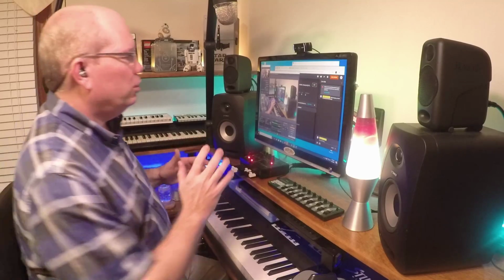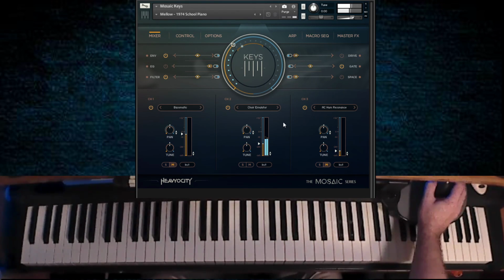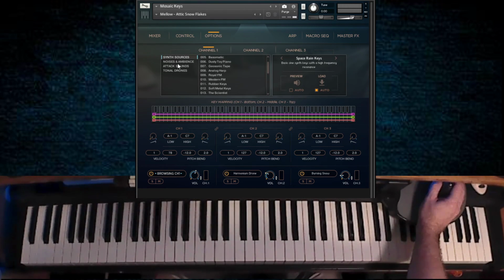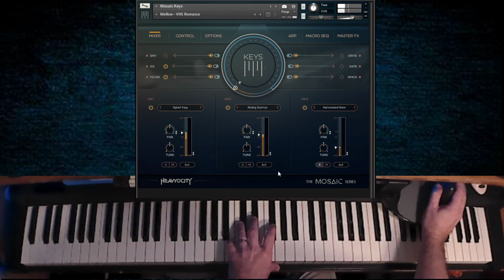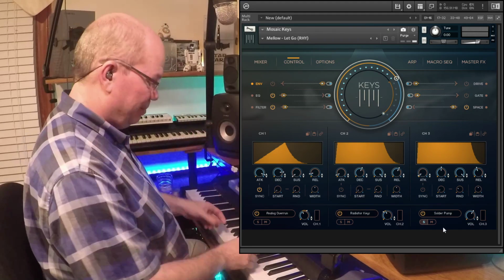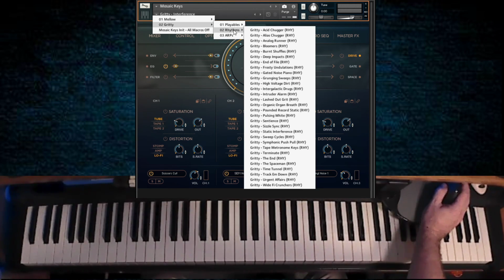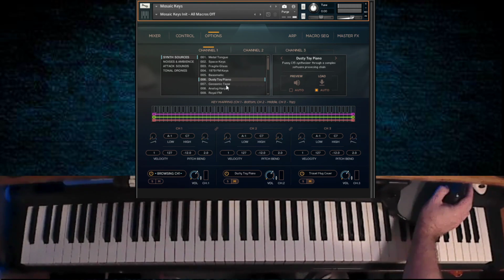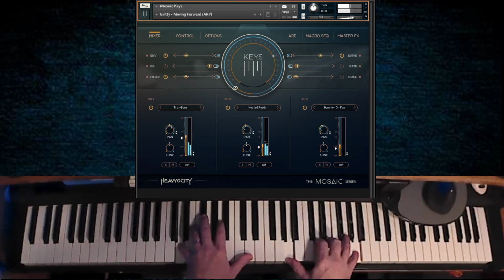Heavyocity MOSAIC KEYS Kontakt Library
In this video we are taking a look at MOSAIC KEYS from Heavyocity.
Once again Heavyocity takes you to places a piano library has never been before. Mosaic Keys provides many unusual and unconventional sound sources, providing new and creative ways to create these unique soundscapes.